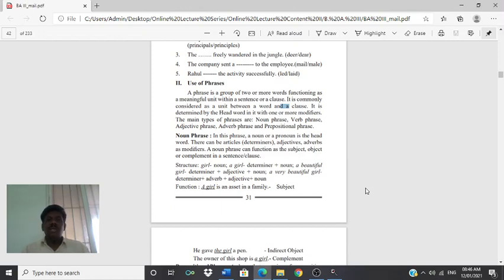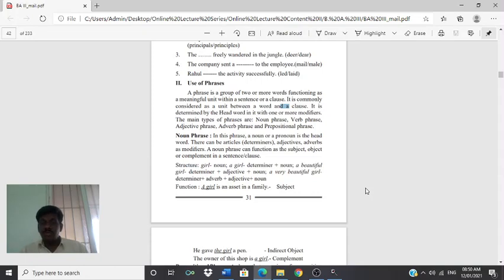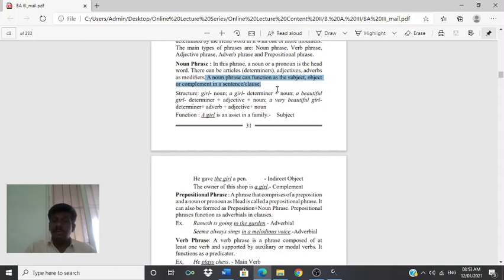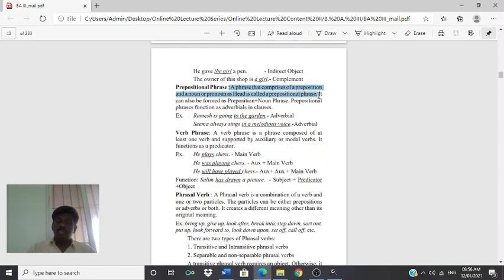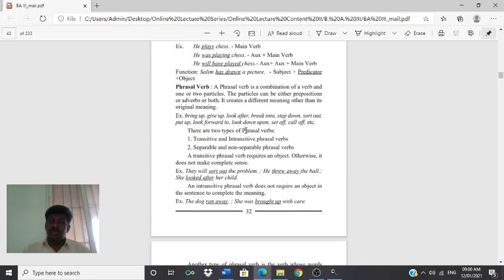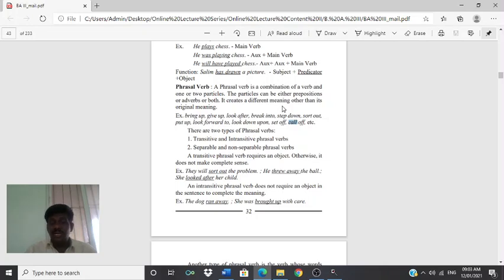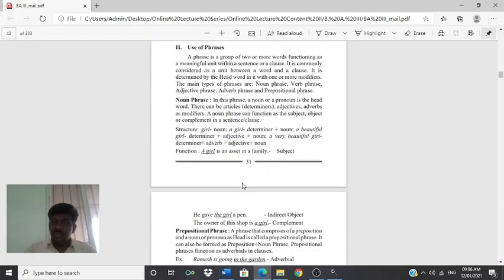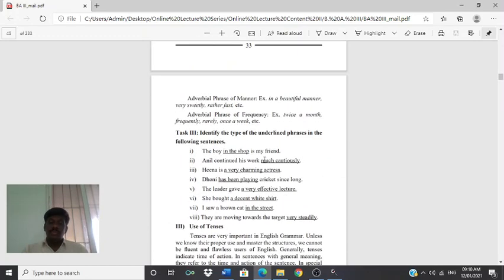B.A. III/Comp. Eng./12, Jan 2021/Dr. S. S. Lendave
Class: B. A. III
Subject: Compulsory English
Topic: Module II A (Phrases)
Date: 12 Jan., 2021
Teacher: Dr. Sudhir Sadashiv Lendave